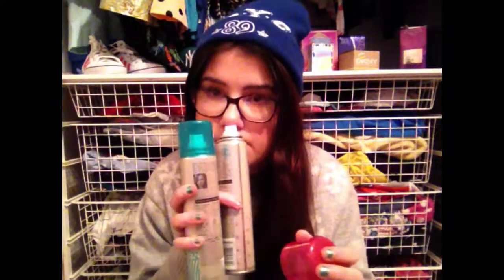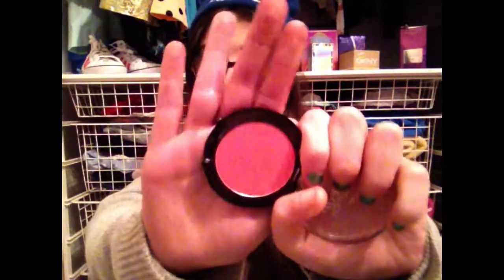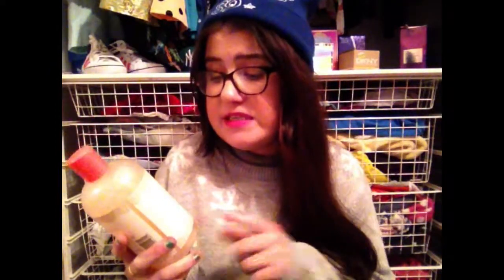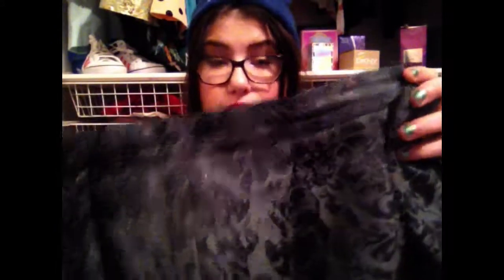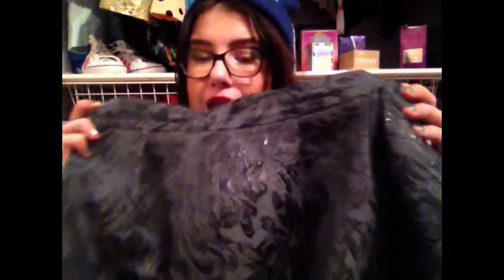november faves ❤️💋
My links
Instagram spentek
Snapchat Shannon pentek